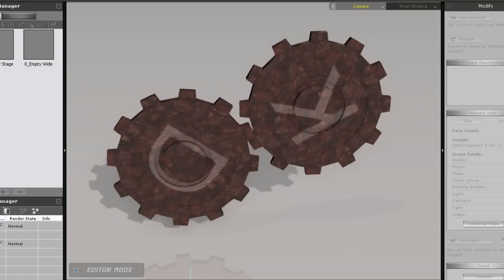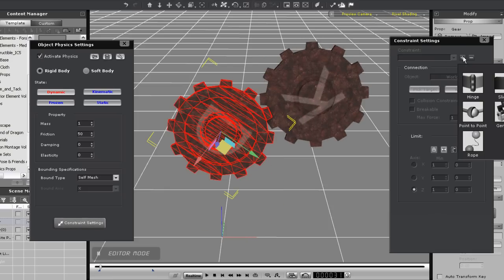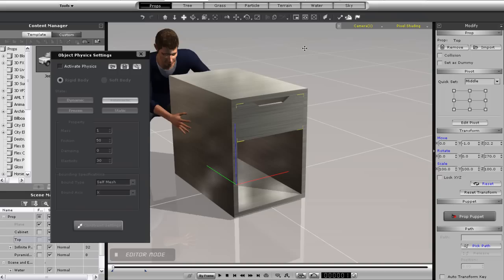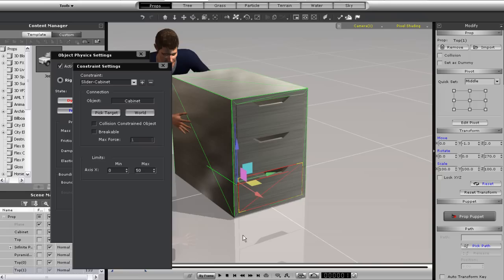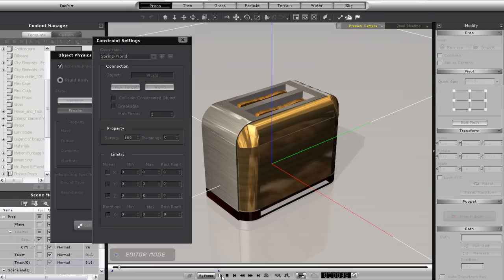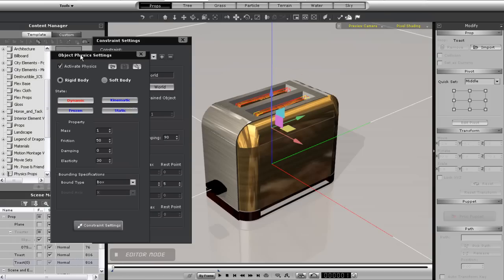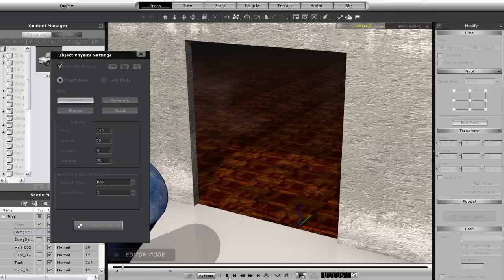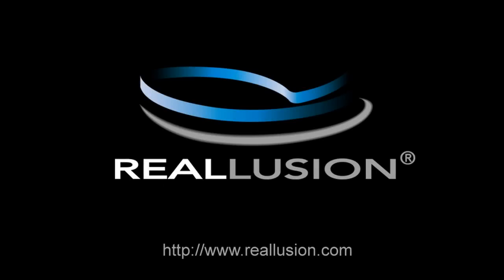iClone5 Tutorial - Constraint Types Part 1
This tutorial covers three of the basic physics constraint types in iClone 5: Hinge, Slider, and Spring.  This video will run through three different projects, each with a different constraint type.  You'll learn how to incorporate and customize these different constraint types, as well as how you can adjust and refine them to suit your project needs.